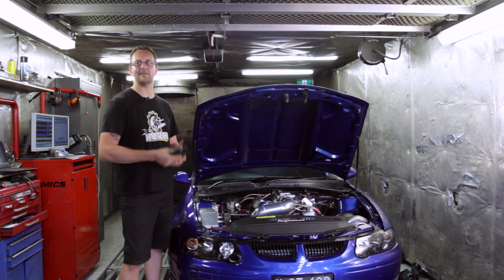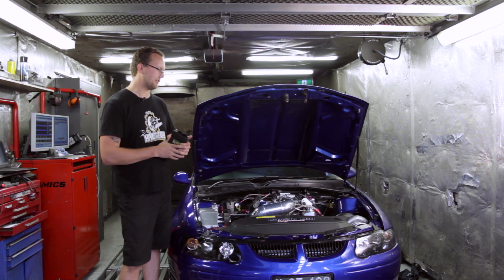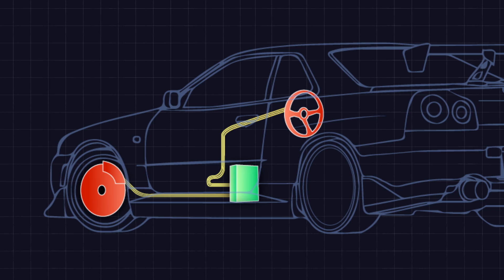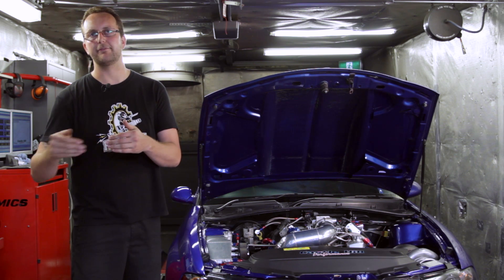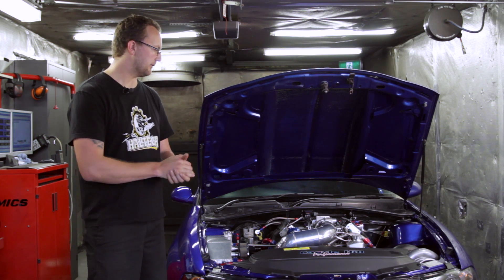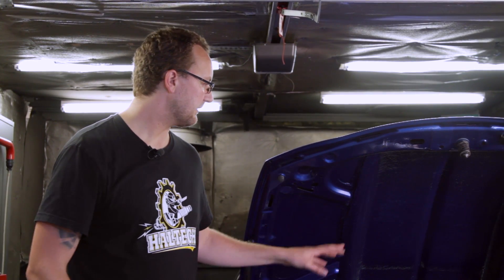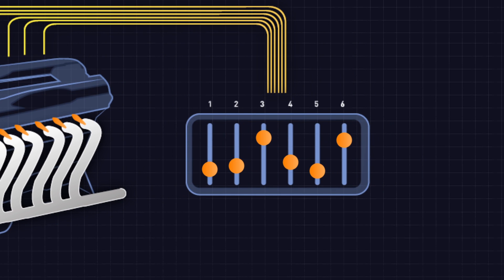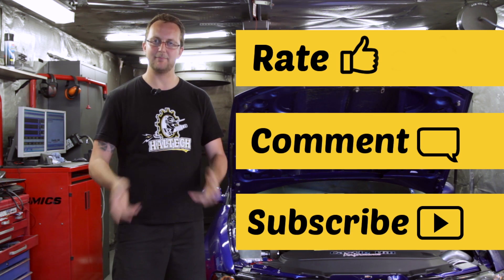Drag racing with Haltech's Elite ECU - Technically Speaking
Scott goes back to Castle Hill Performance to have a closer look at their turbo LS1 Holden Commodore and explains how the Elite 2500 helps the car get its best time down the quarter mile.